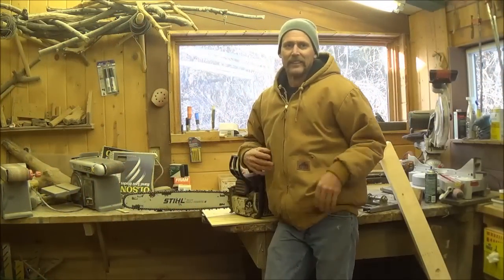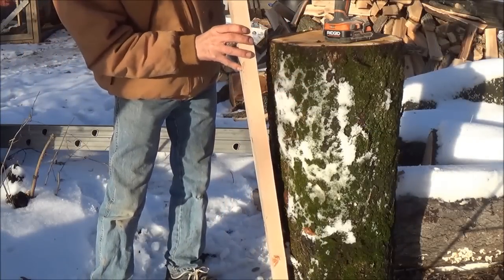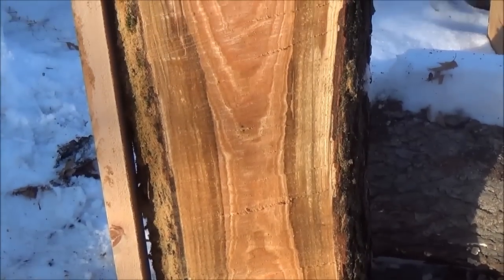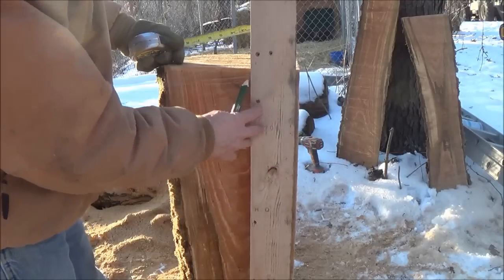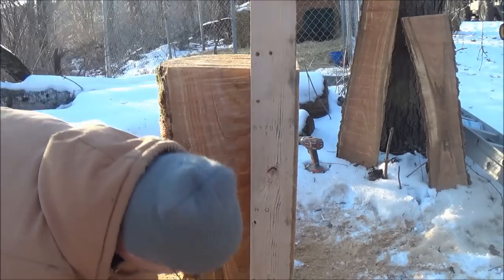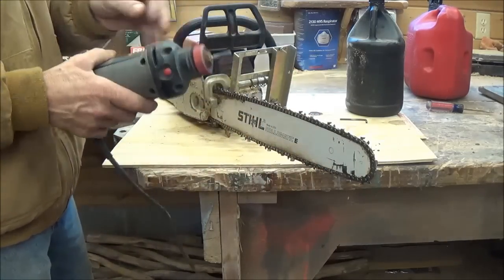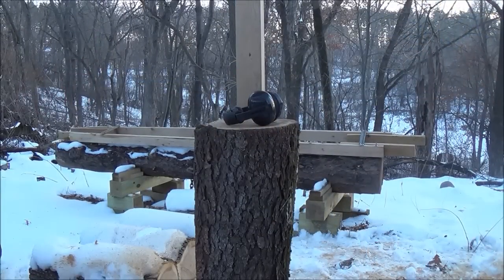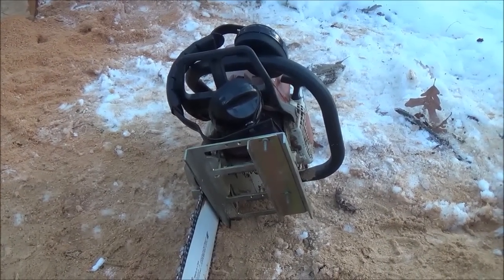MICRO CHAINSAW MILL. Milling Cherry Boards. Amazing little piece of equipment.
I was out yesterday milling more wild black cherry boards with my Micro/Mini chainsaw mill. I forget how awesome it works. Here is the video.